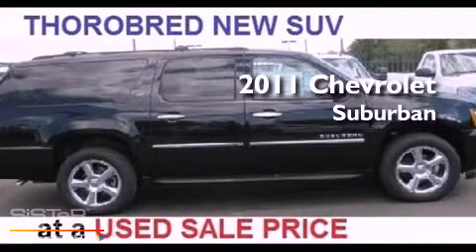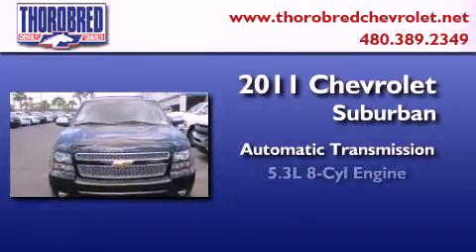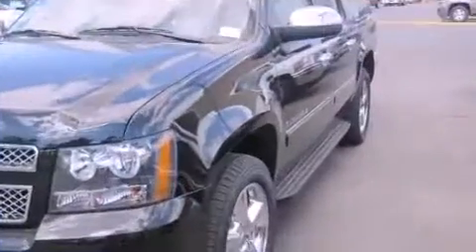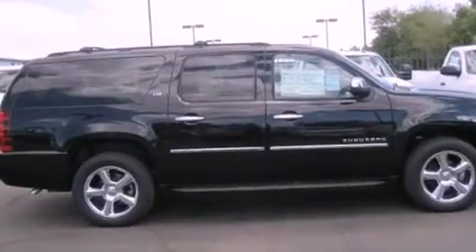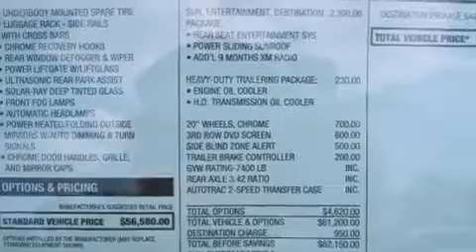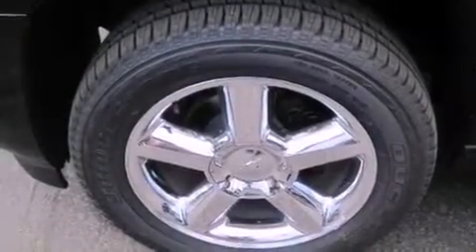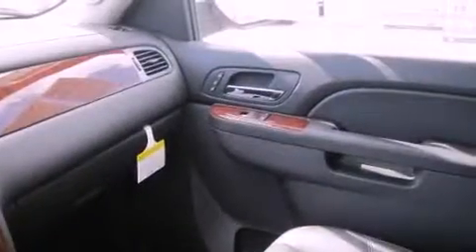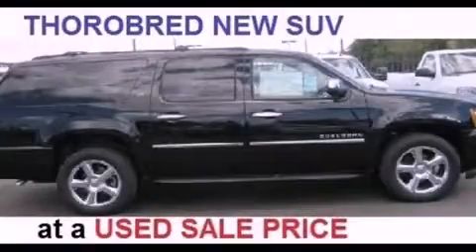2011 Chevrolet Suburban Chandler AZ 85225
Year : 2011
 Make : Chevrolet
 Model : Suburban
 Engine : 5.3L V-8 Fuel Injected Flex Fuel
 Trans . : 6 Speed Automatic
 Exterior : Black
 Miles : 23

 Stock : T115767

 2121 N. Arizona Avenue